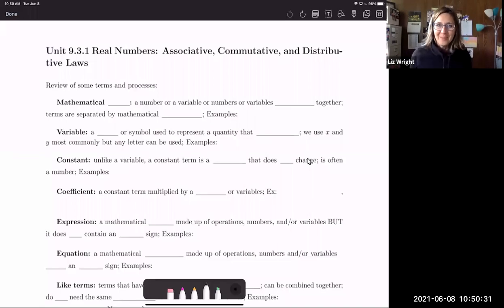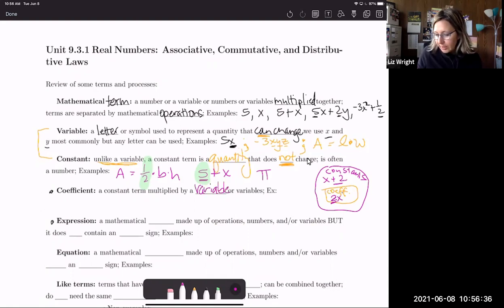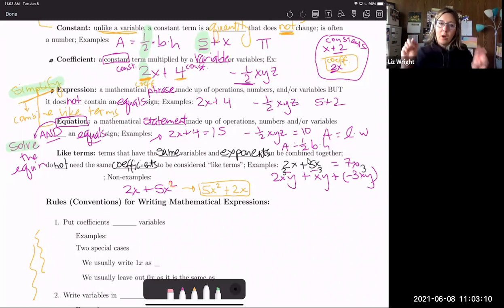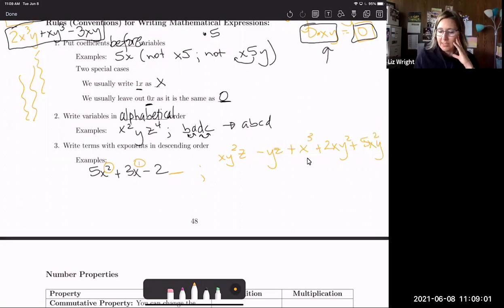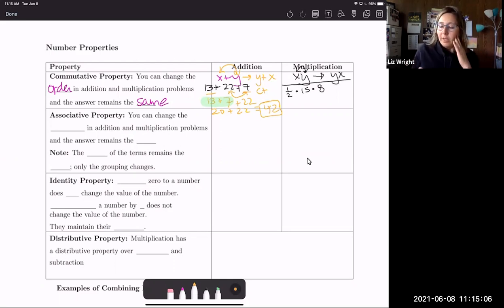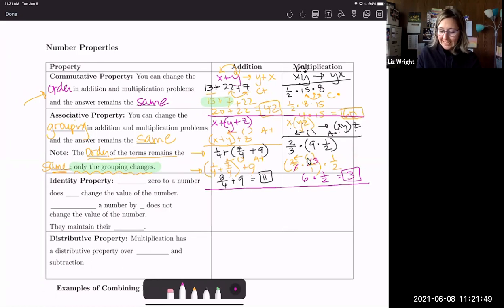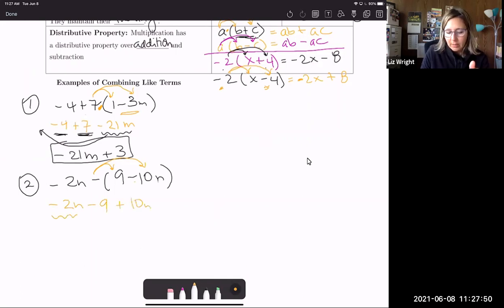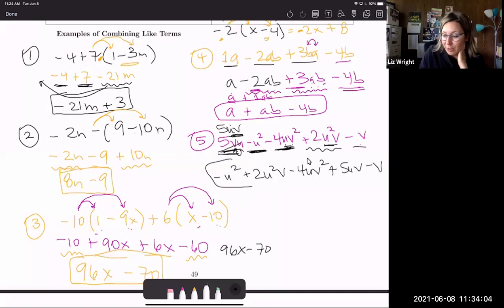Unit 9.3.1: Associative, Commutative, and Distributive Laws